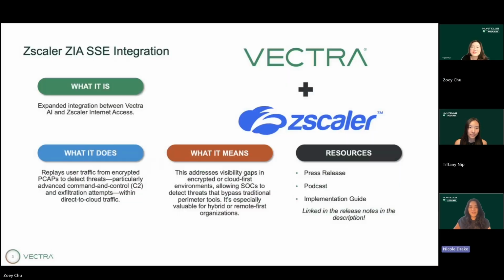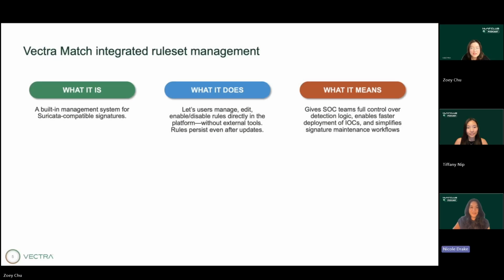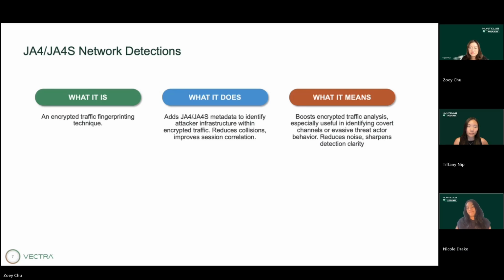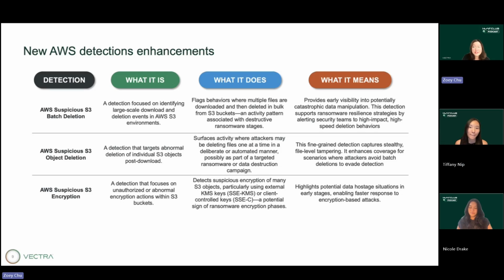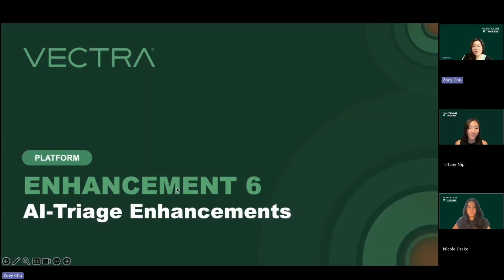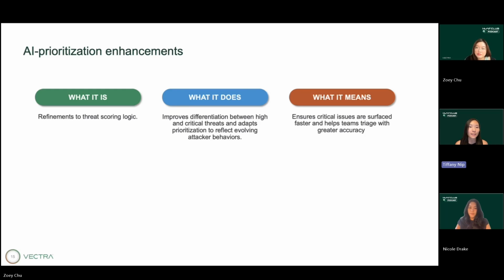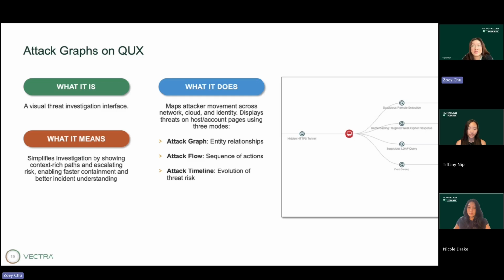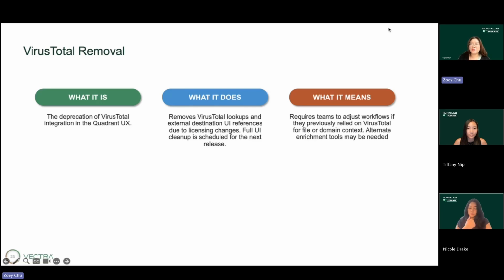Vectra AI Platform July 2025 Release 9.3 Highlights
Join Zoey, Nicole, and Tiff from the Product Marketing team as they discuss the latest platform releases.

00:00 July 2025 Release 9.3 Highlights
00:55 Zscaler ZIA SSE integration
03:14 Vectra Match integrated ruleset management
05:12 Enhanced network detections
07:17 New AWS detections
09:23 M365 and Azure detection enhancements
12:05 AI-triage enhancements
14:18 AI-prioritization enhancements
15:25 Triage best practices guide
17:10 Attack Graphs on QUX
18:51 Network traffic validation UI on QUX
19:49 VirusTotal removal

From Detection to Decision: How Vectra AI Reduces Noise research brief